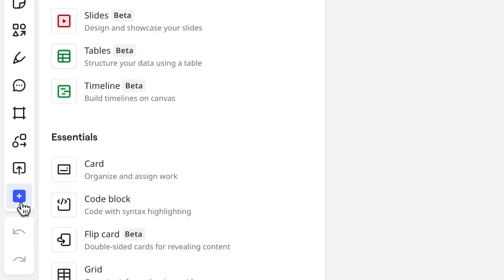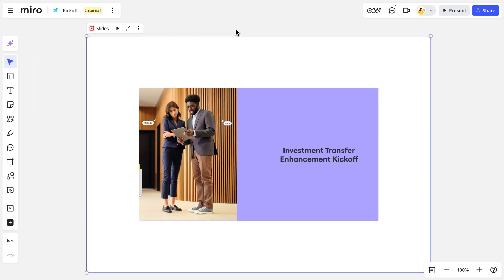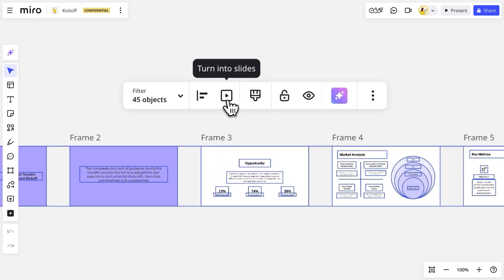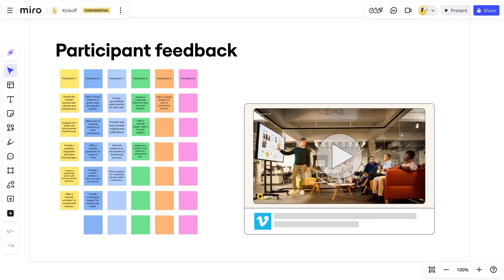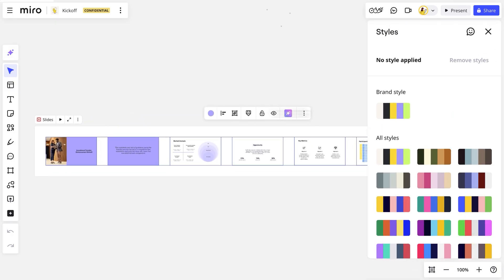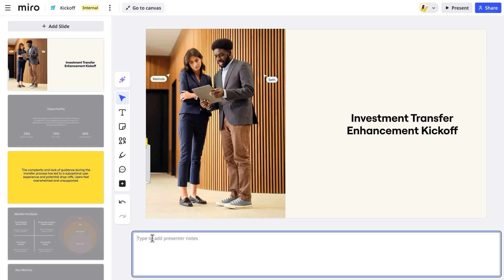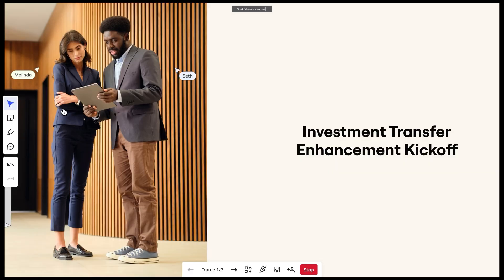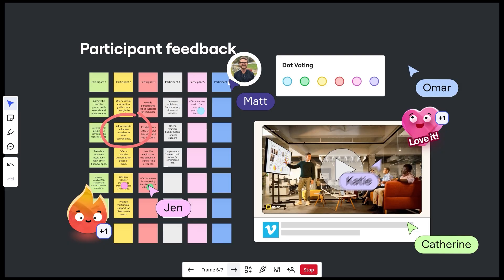How to Build Collaborative Presentations in Miro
Presentations shouldn’t live in a separate tool. With Miro’s Slides Format, you can turn collaborative work directly into dynamic, structured presentations—without ever leaving the board. Whether you’re transforming frames, adding diagrams or interactive elements, or editing in focus mode, Miro makes it easy to present your ideas in context and keep your team engaged.